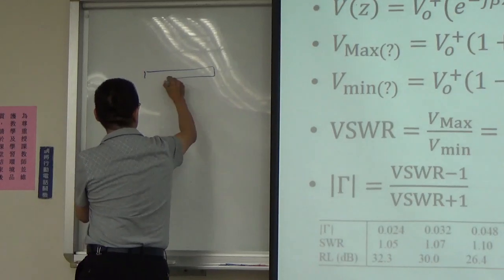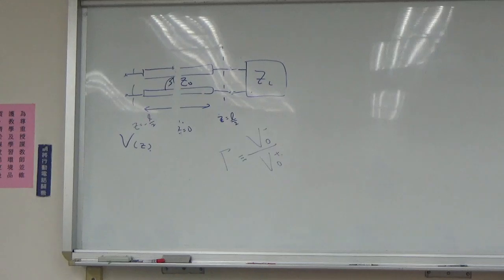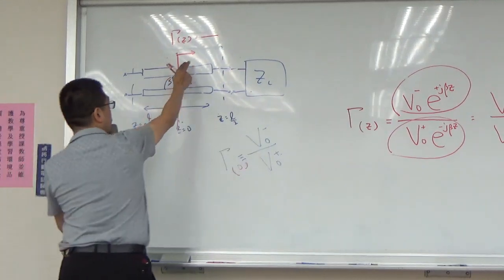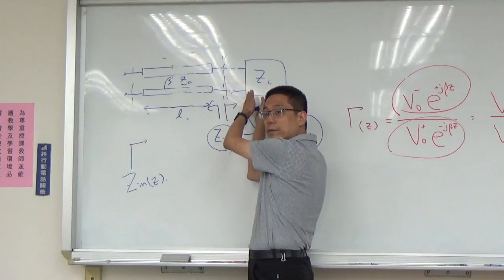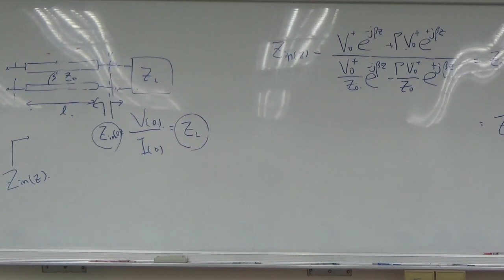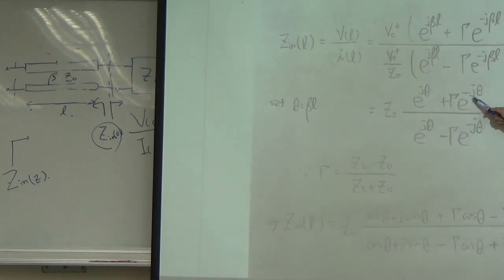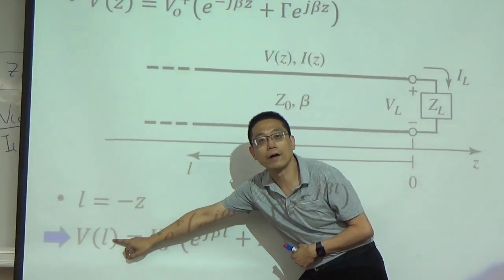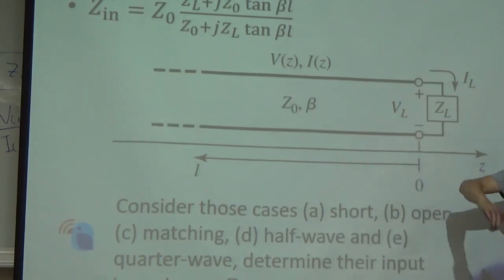Microwave Engineering 20230503 3